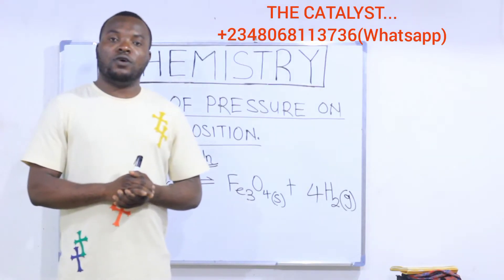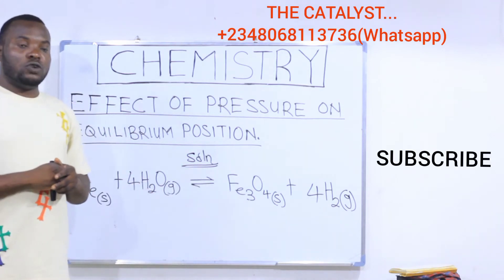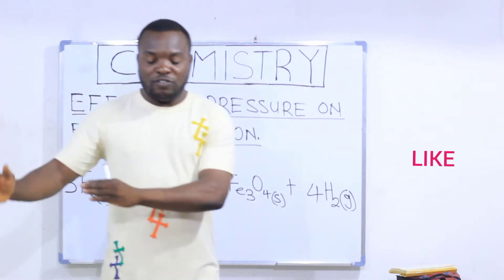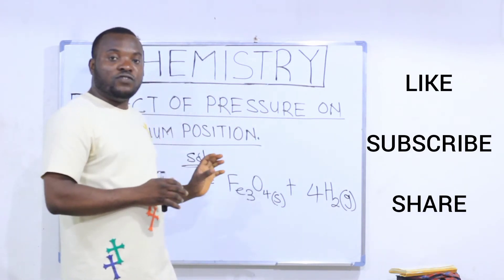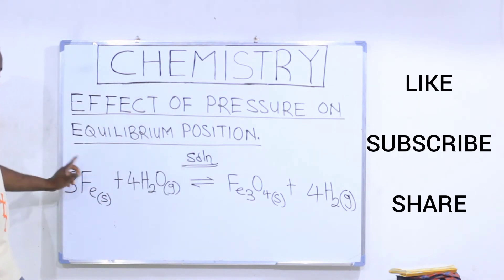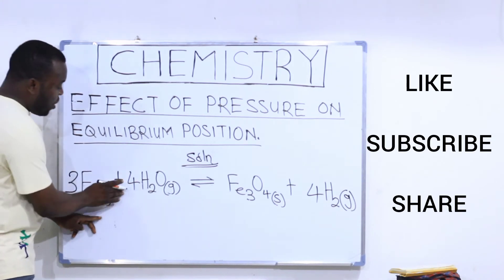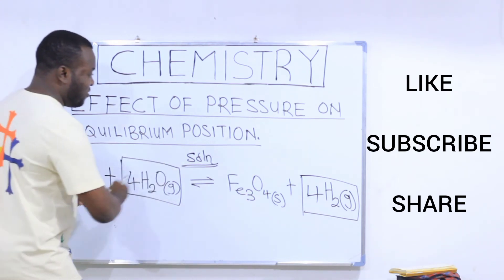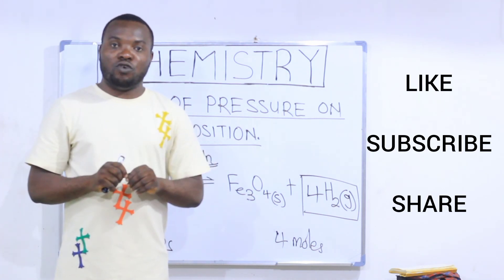EFFECT OF PRESSURE ON EQUILIBRIUM POSITION 3.